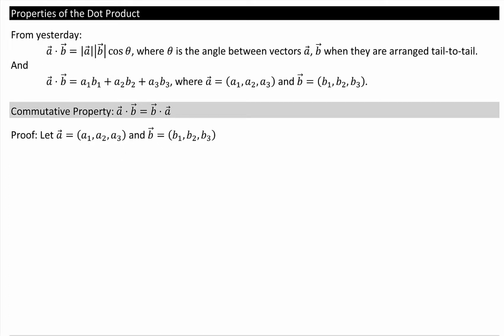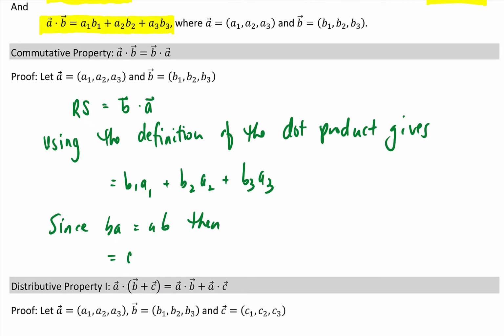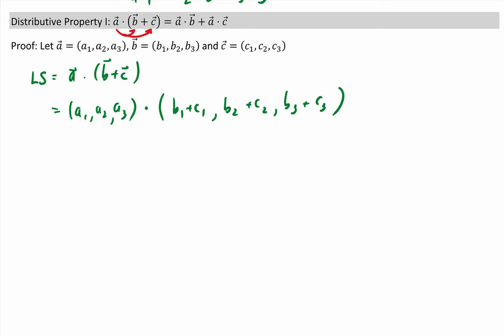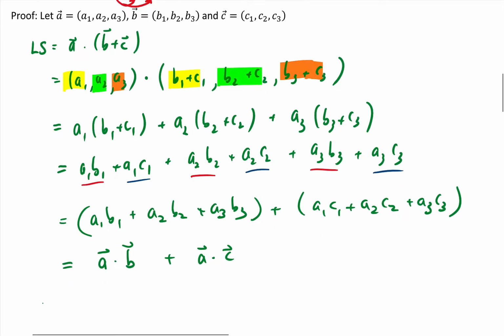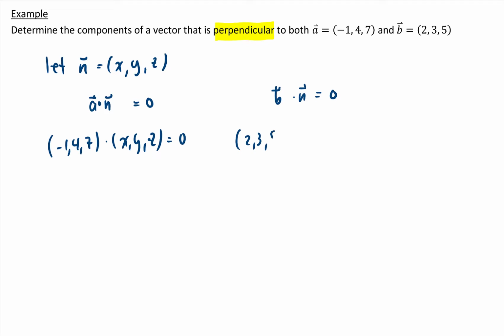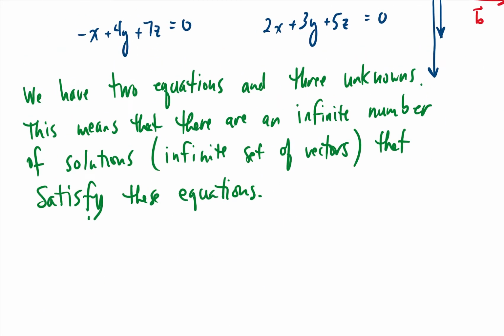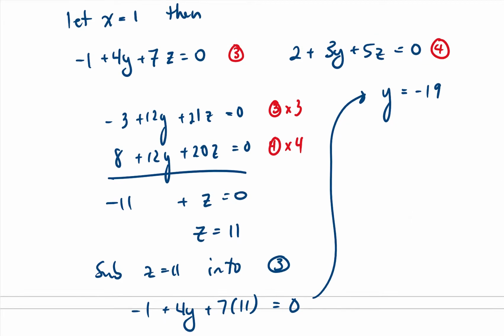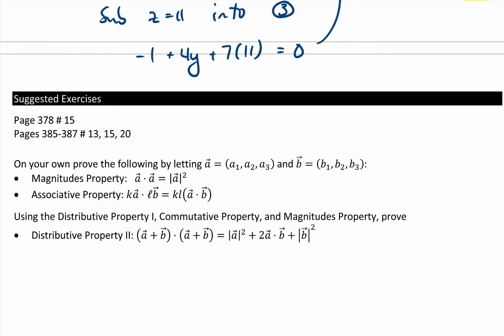Unit 2 Lesson 3 Properties of the Dot Product